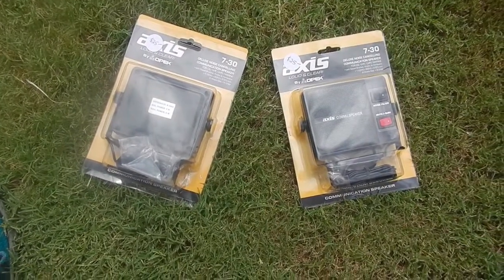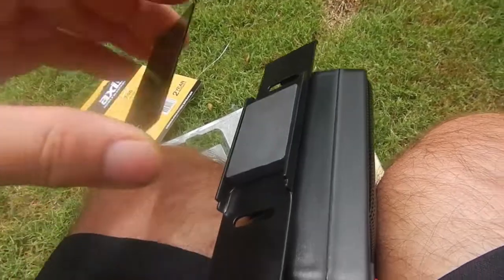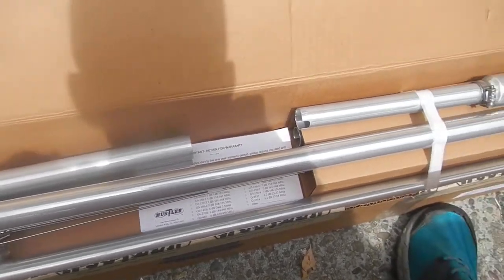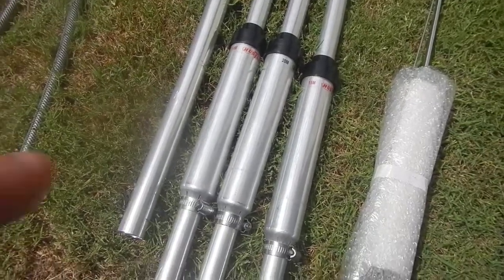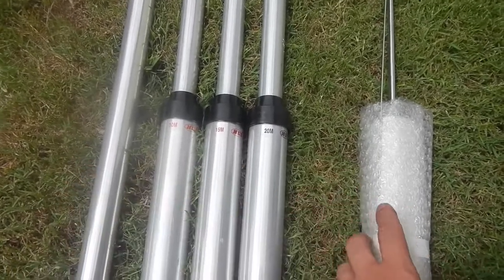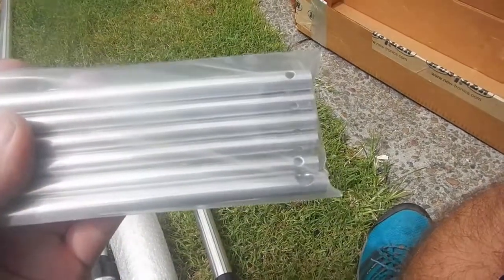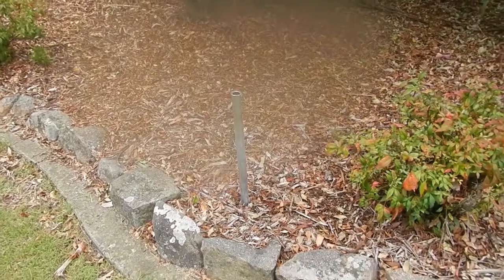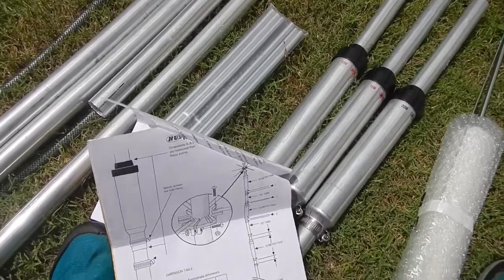Hustler 5BTV trapped HF Vertical P1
This is the first of a series of videos on the Hustler 5BTV 5 band HF vertical.
p1 includes unboxing and location selection